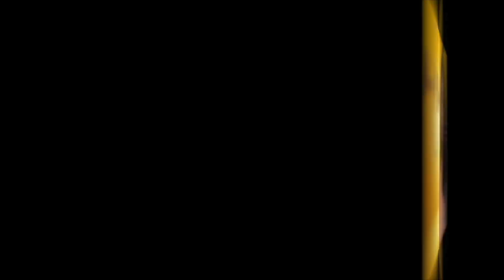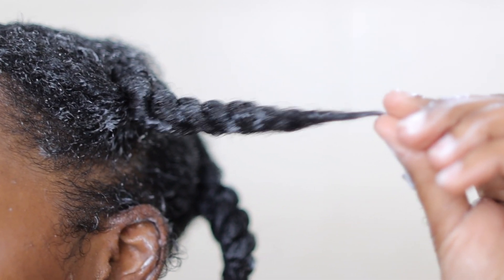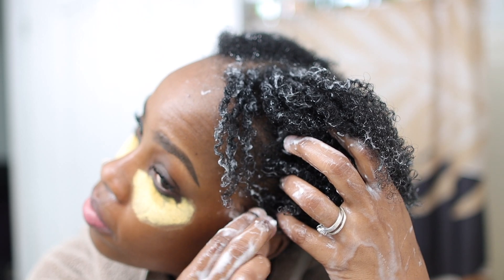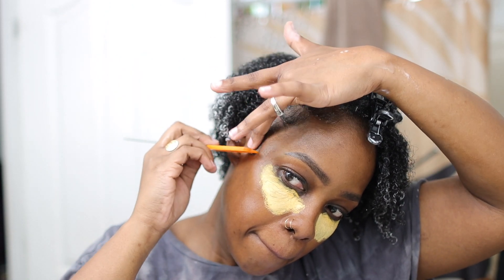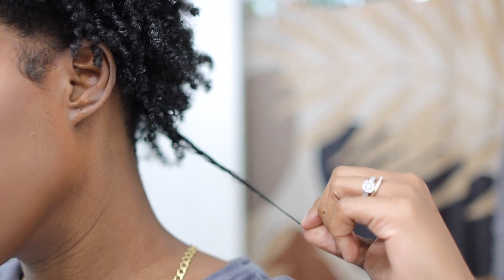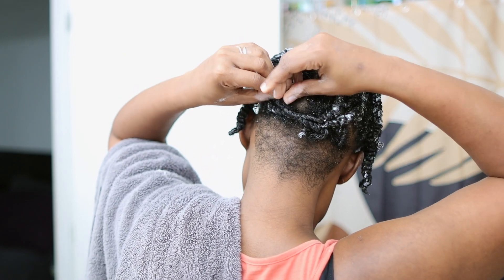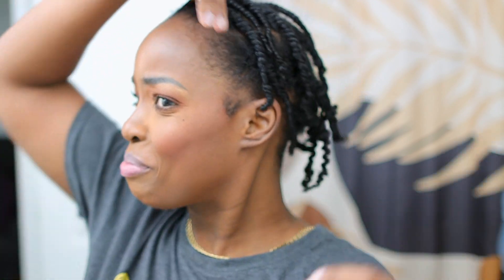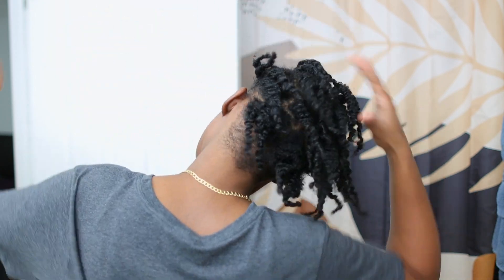😱 FINALLY! Wash & Go Twist-Out SUCCESS On Fine Natural Hair! NEW Esha Natural Line! | MARY K. BELLA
Watch in HD! OnOurWayTo400K! ➡➡ S U B S C R I B E!

▶ CHAPTERS:
00:00 INTRO
00:41 SHAMPOO
00:56 CONDITIONER
1:38 LEAVE-IN
1:59 CURL DEFINING SMOOTHIE
2:10 WASH & GO STYLING
3:57 WASH & GO FINISHED LOOK
4:31 TWIST-OUT STYLING
8:11 TWIST-OUT FINISHED LOOK

▶ Some content may include sponsored videos, however, my assessments and thoughts about the products are 100% honest and true. My credibility means much more to me than a dollar. ~Peace and Blessings

xoxoxo
~ Mary K. Bella~